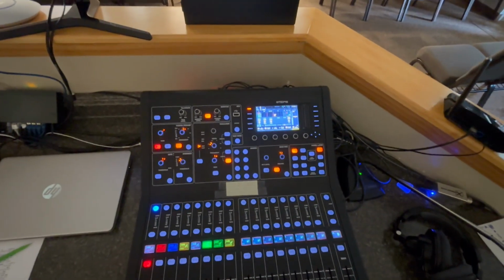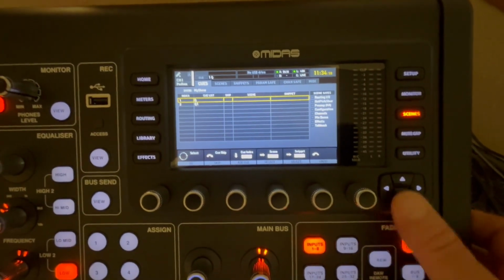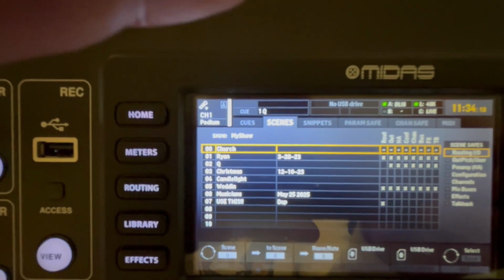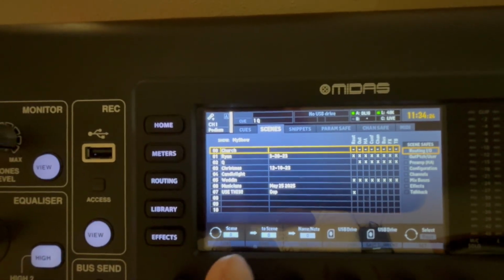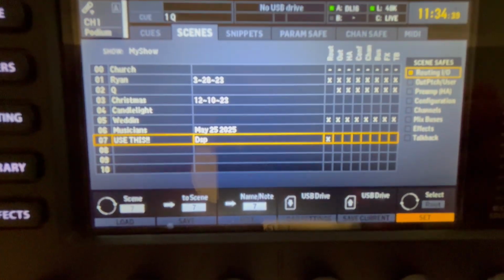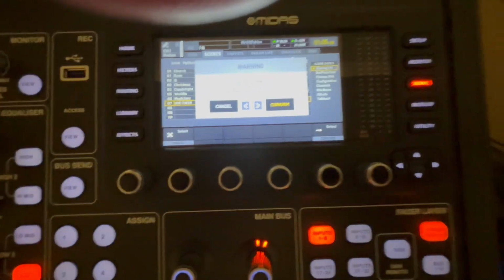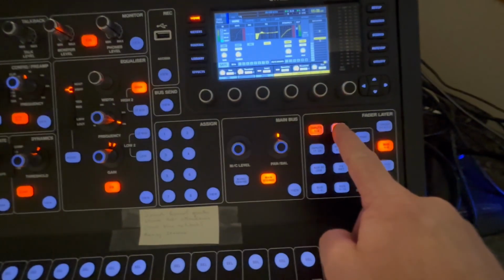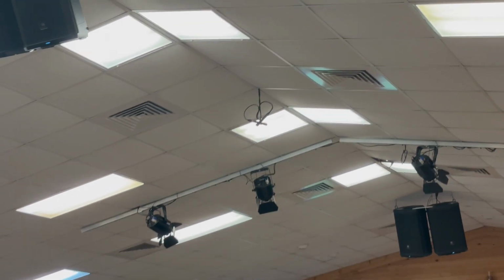Livestream Audio Tutorial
This is a run through on how to adjust the Livestream independently on the same soundboard as we use for the "In-House" audio. I will have more videos on the operation of the Midas M32R sound board which will be more in-depth.